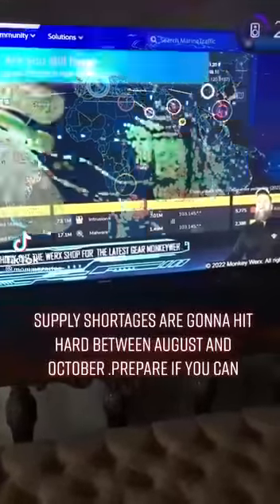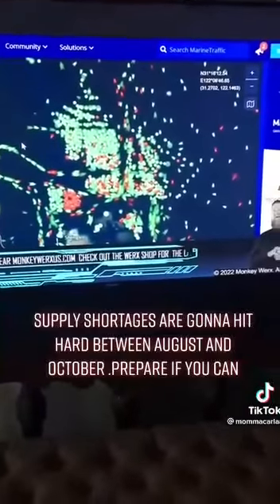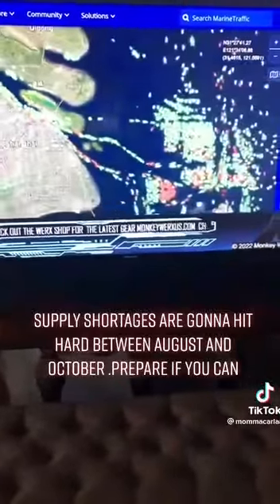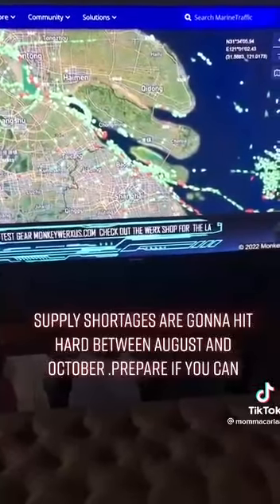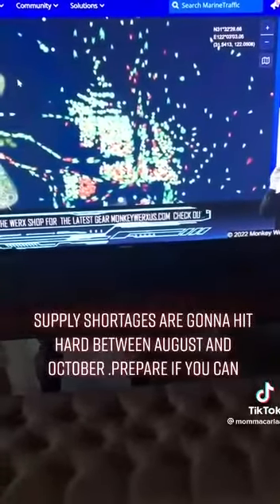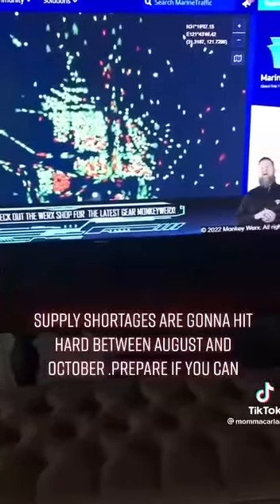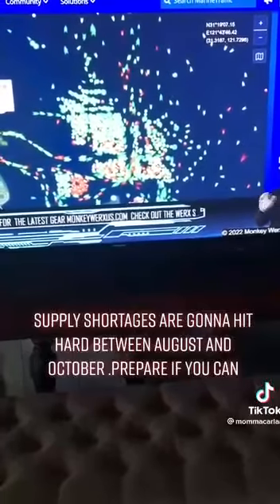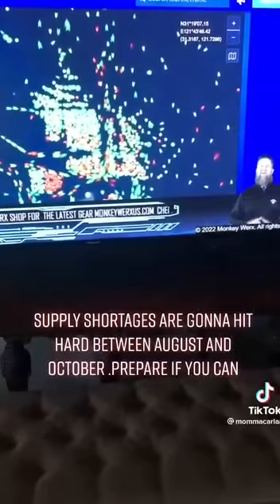supply chain issues